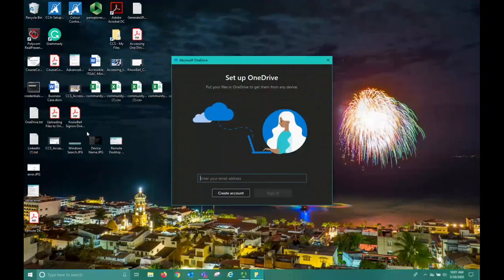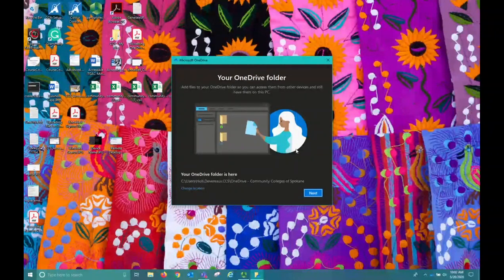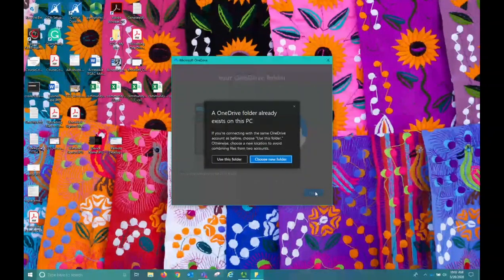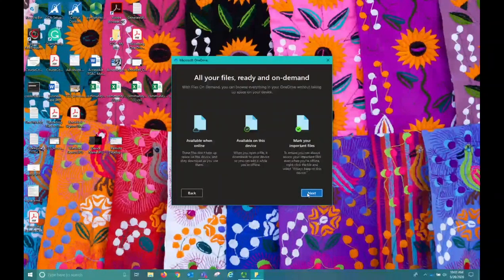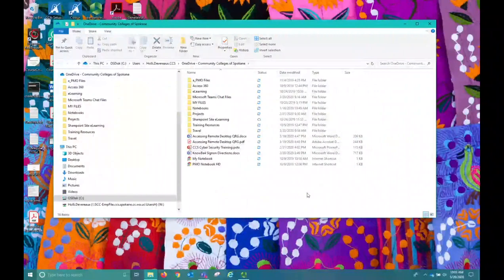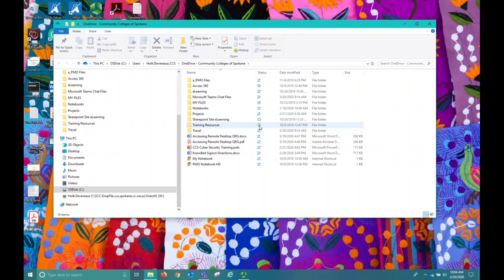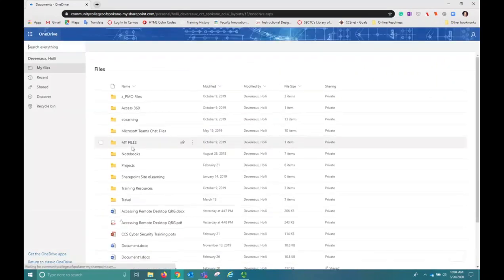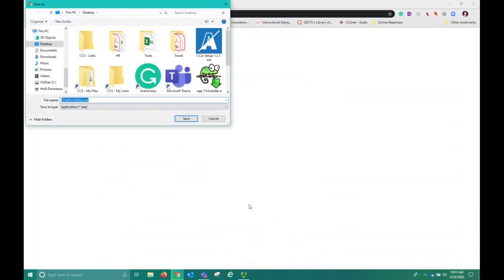CCS Syncing Your Computer and Your Cloud Drive CCS Syncing Your Computer with Your Cloud Drive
This video shows viewers how to set up the sync between Microsoft cloud storage and their computers as well as how to test the sync.